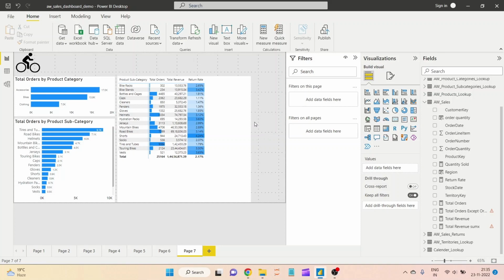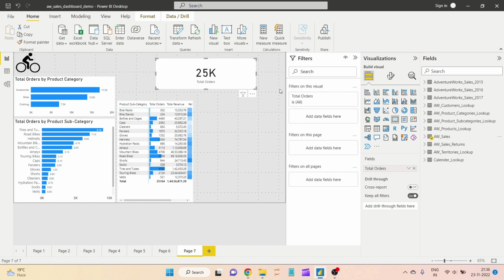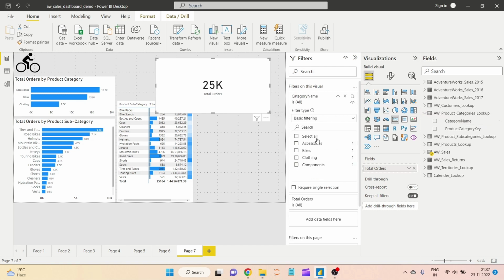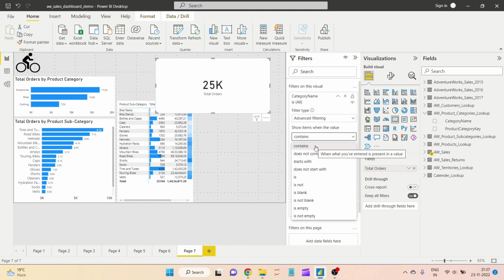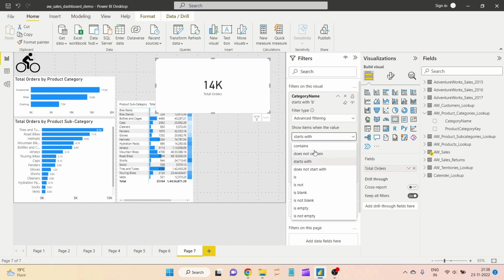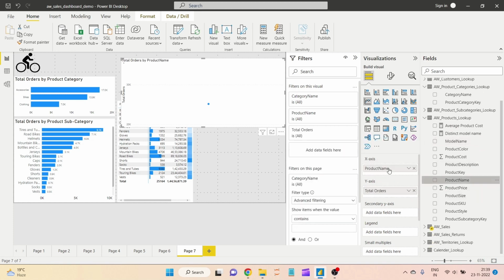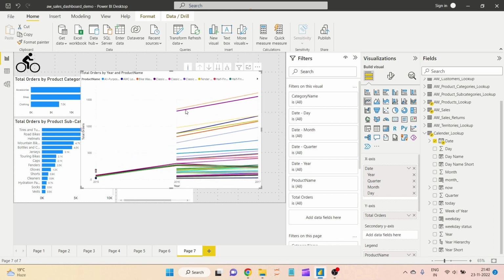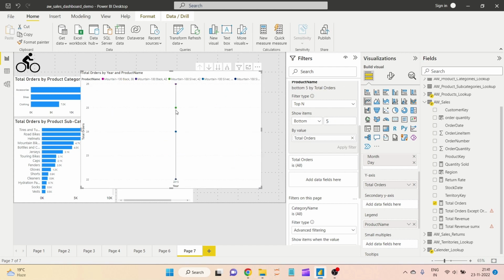Filter Options in Power BI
Power BI offers various filter options to help users interact with and analyze data in reports and visuals. These filter options enable you to focus on specific data subsets, apply conditional filtering, and gain insights from different perspectives.